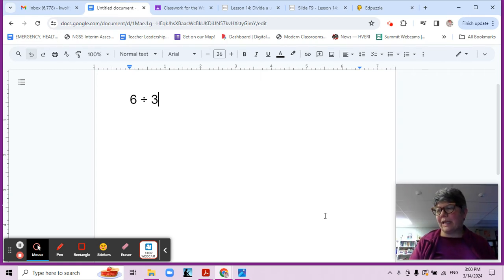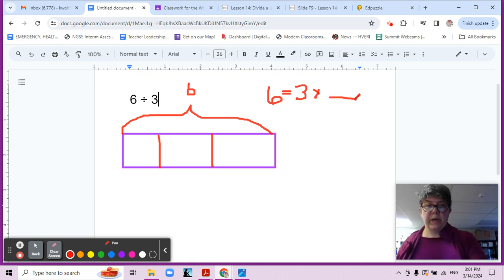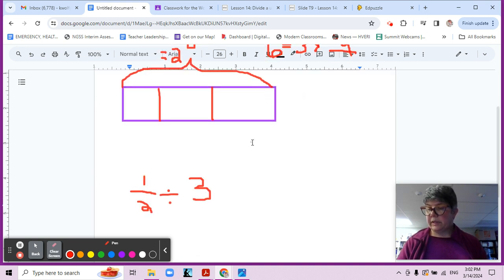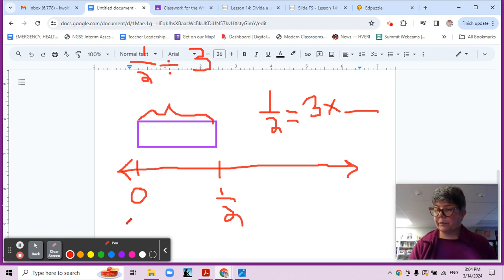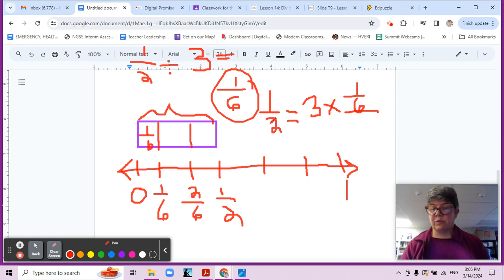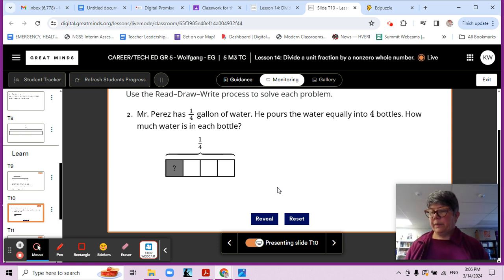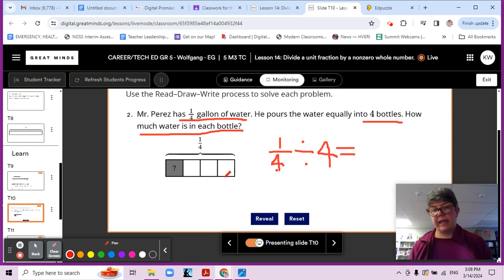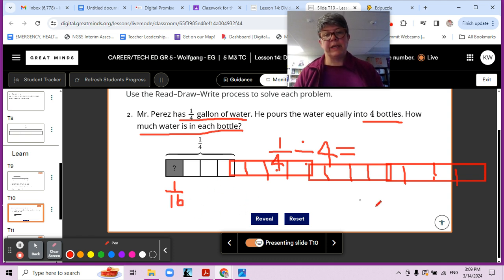Eureka Math Squared, Grade 5, Module 3, Lesson 14, Video 2